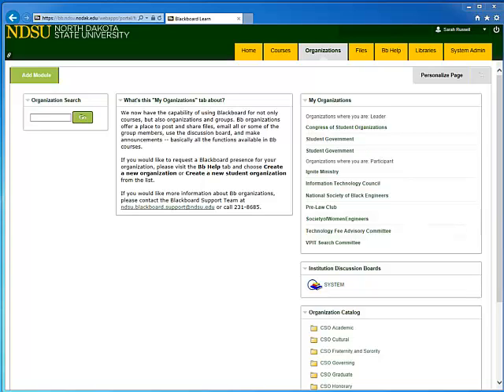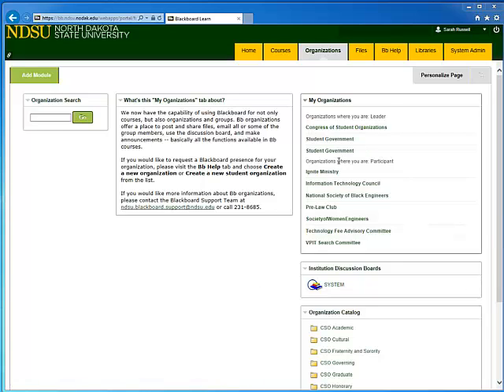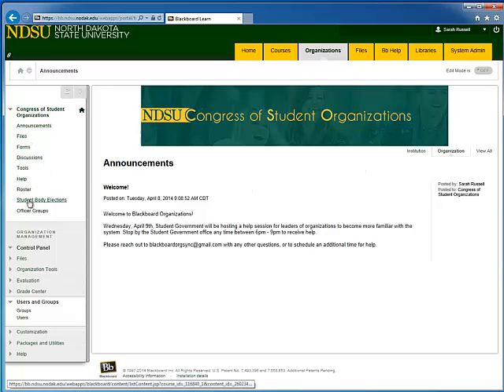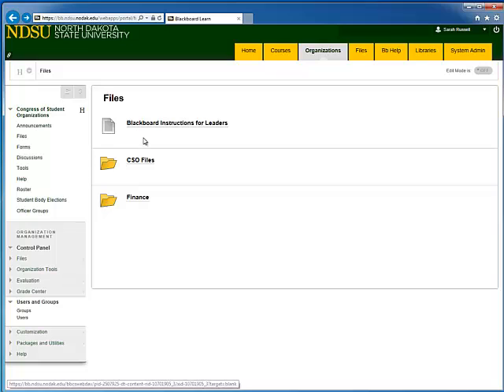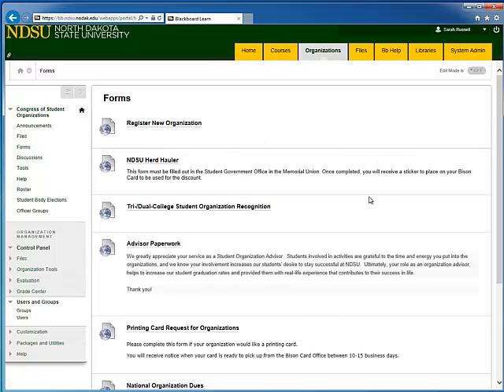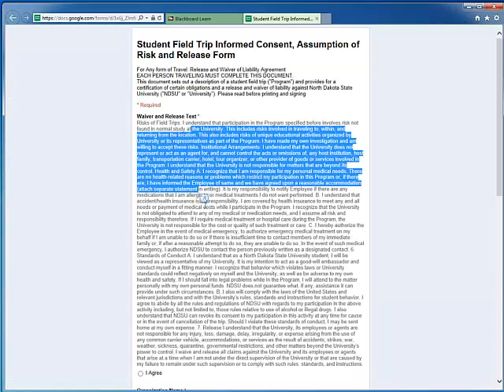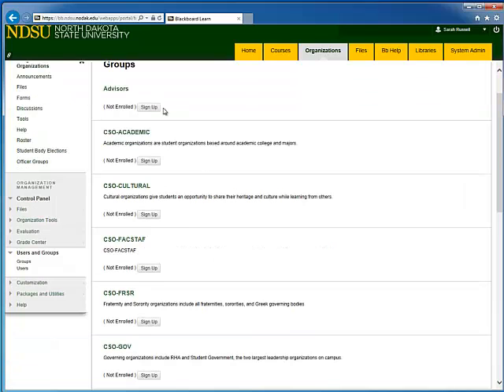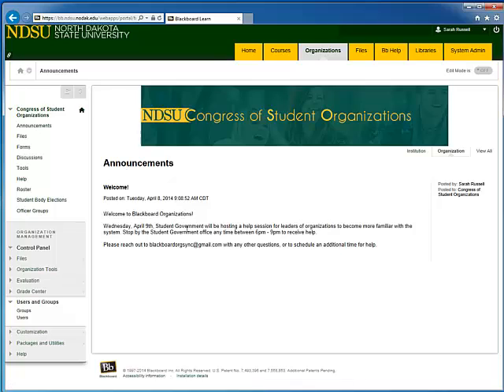Blackboard Umbrella Organization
The Umbrella Organization has all CSO and Finance files that organizations need